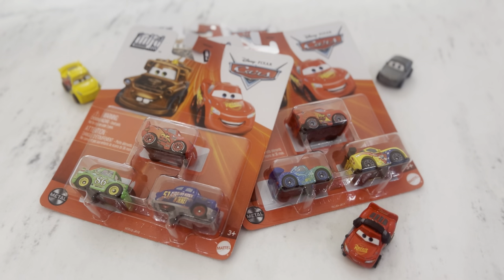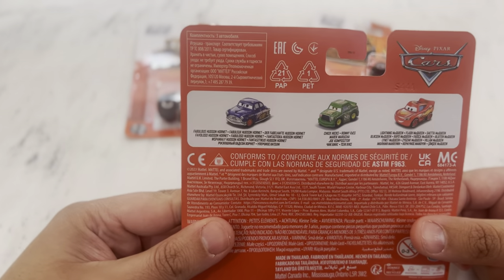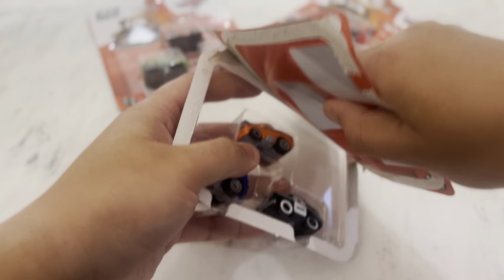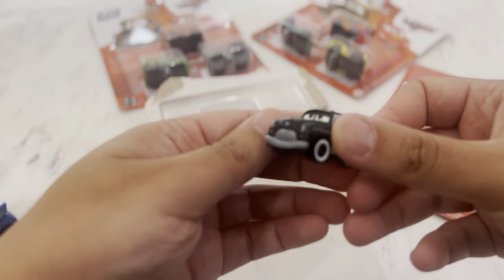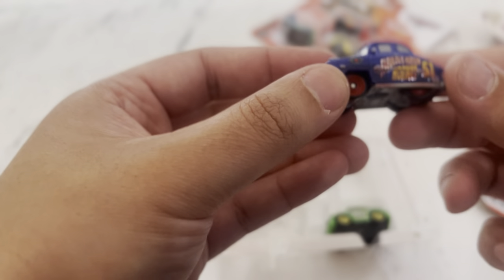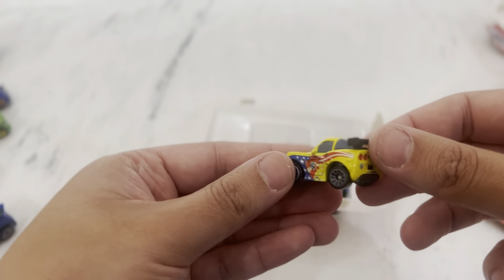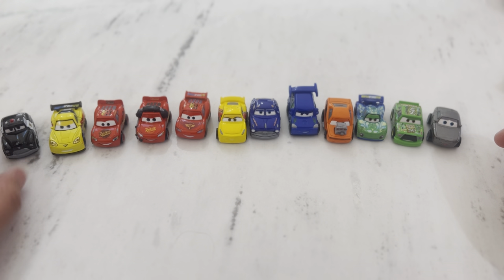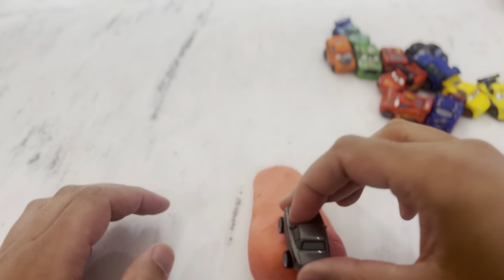CARS!!! Let's unbox these mini racer toys TOGETHER!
Disney Pixar CARS mini racer toys unboxing! toys asm/disneycars